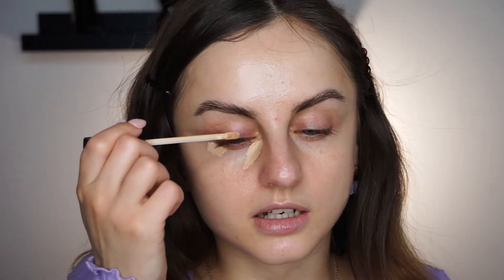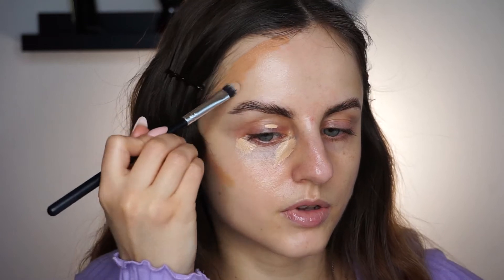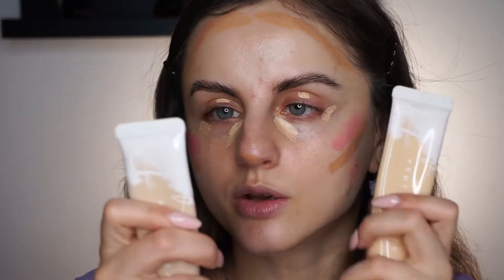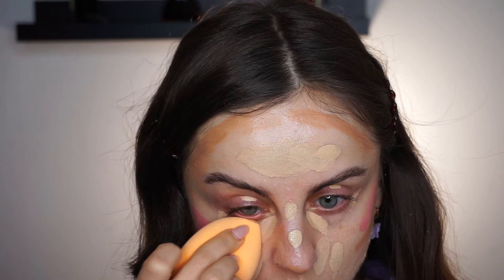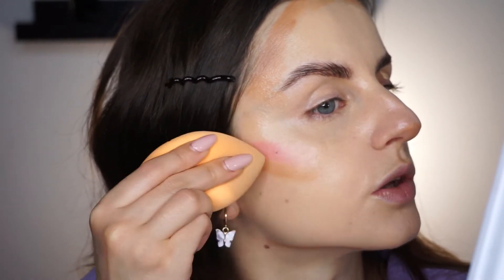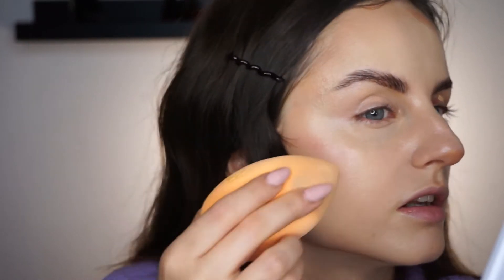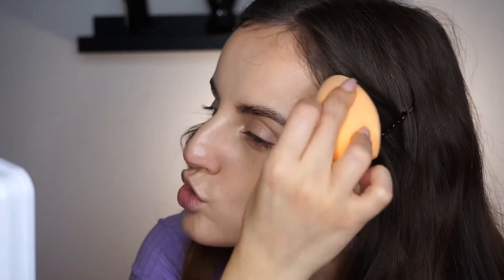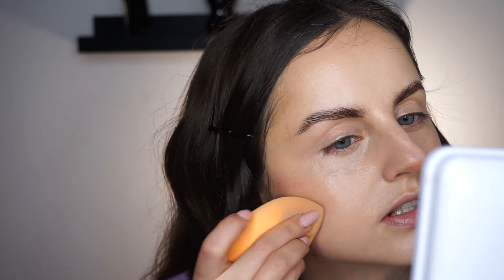this technique will get you the most natural skin finish ✨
Heyy, in today's video I'm trying a one layer base technique to get the most natural finish possible 🥰
Used:
- Maybelline fit me concealer shade 20
- Natasha denona face glow foundation shade 45 (contour)
- Fenty cream blush in crush on cupid